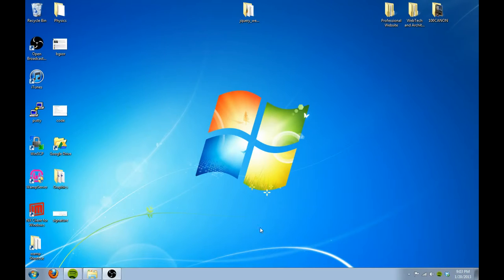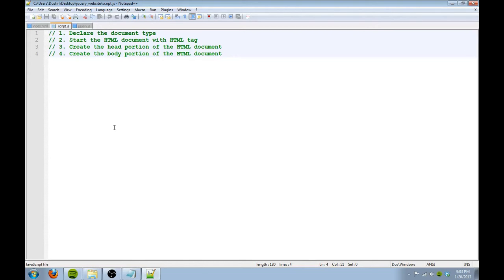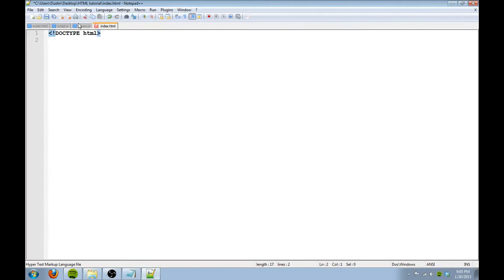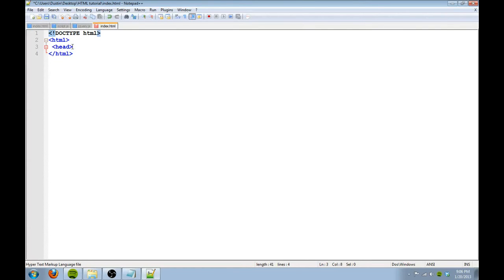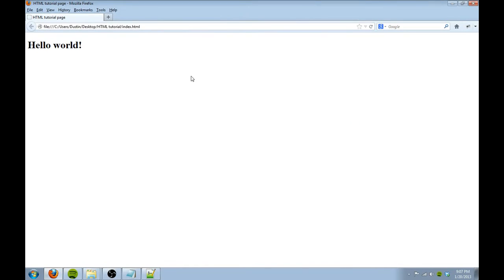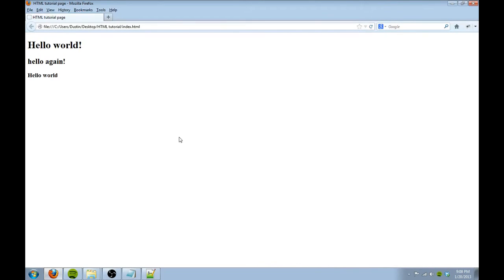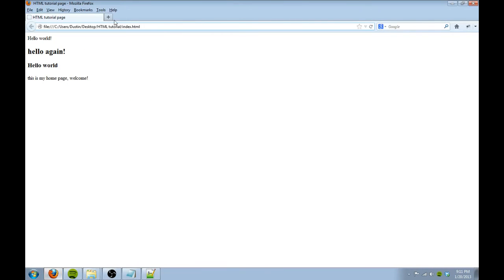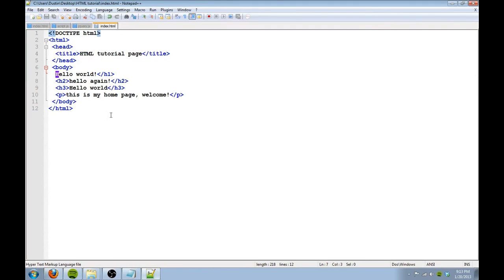1 | HTML | How to set up a HTML document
We cover the initial steps of setting up a HTML document